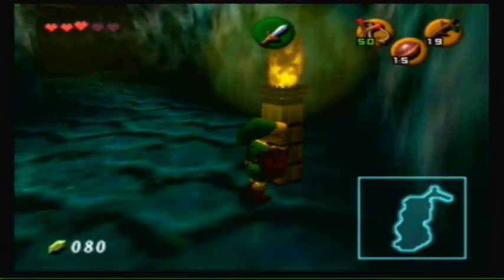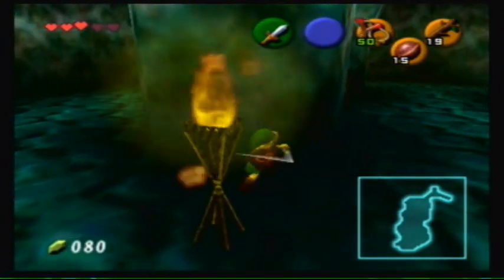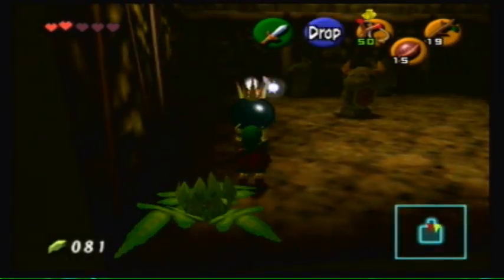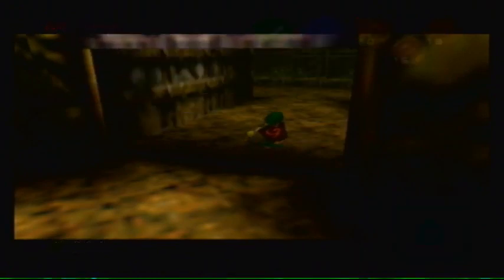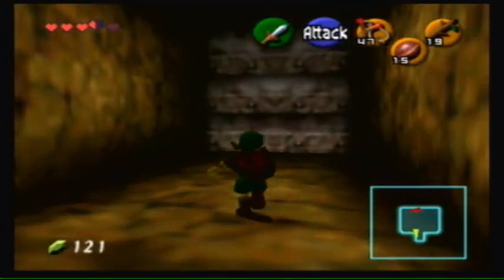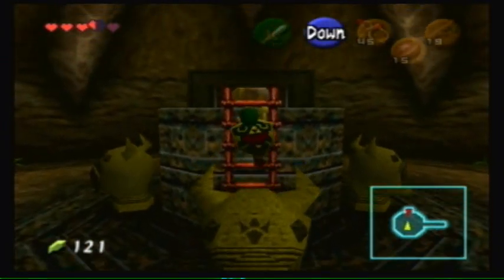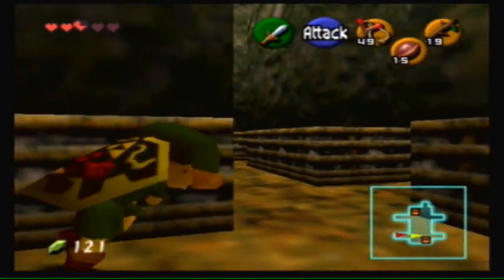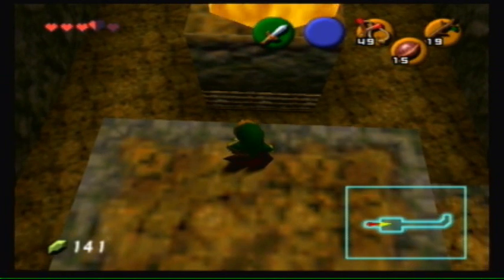Let's Play The Legend of Zelda Ocarina of Time: Part 16 | Further Exploration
I can't remember what happens in this video, silly me!